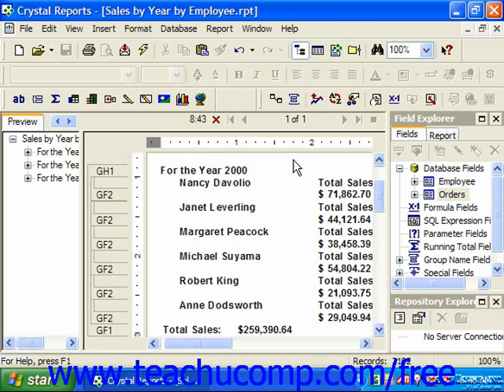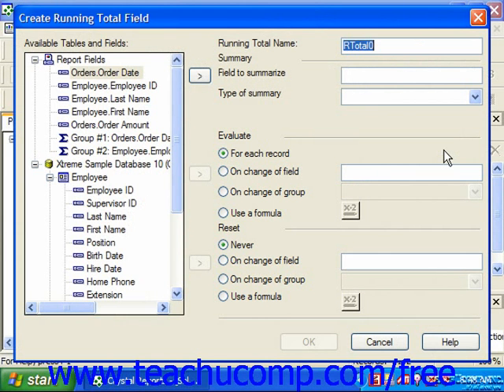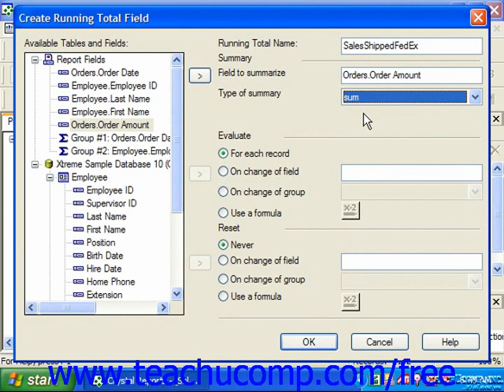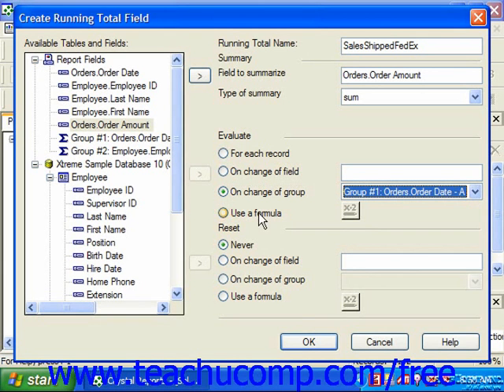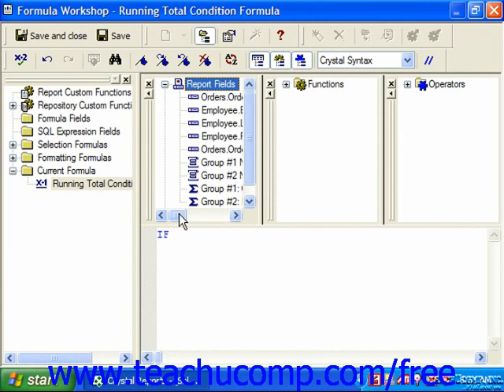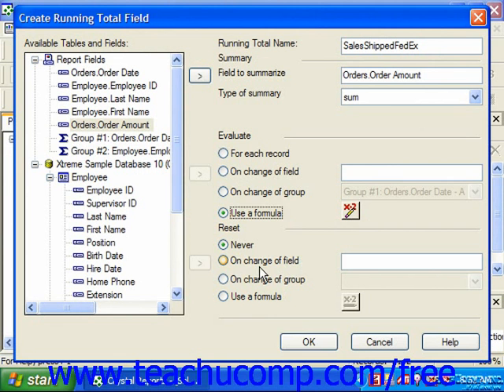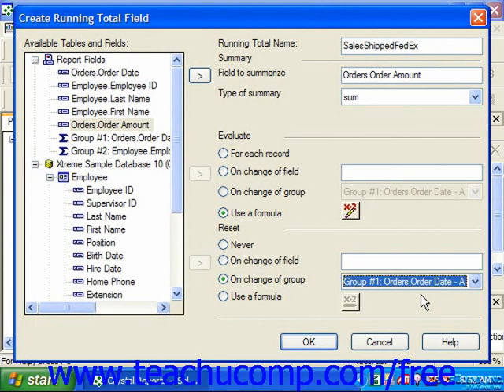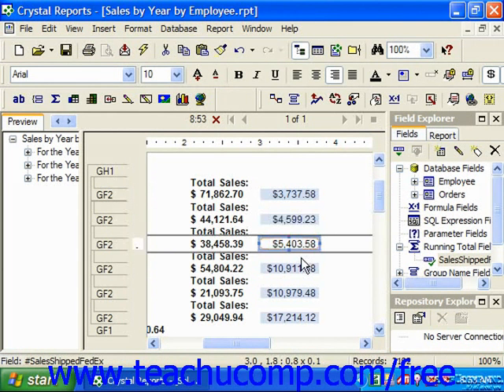Crystal Reports Tutorial Using Running Totals Business Objects Training Lesson 13.1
Learn how to use a running total in Crystal Reports by Business Objects - the most comprehensive Crystal Reports tutorial available. Visit us today!